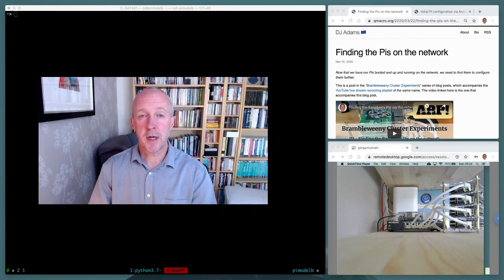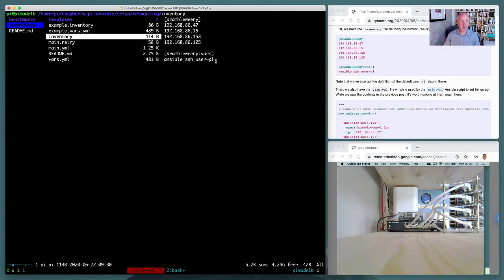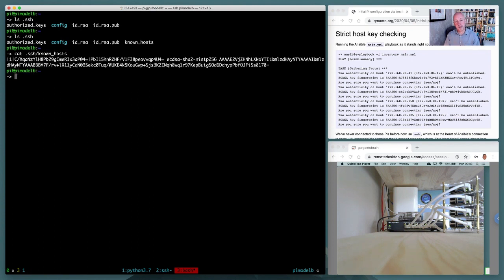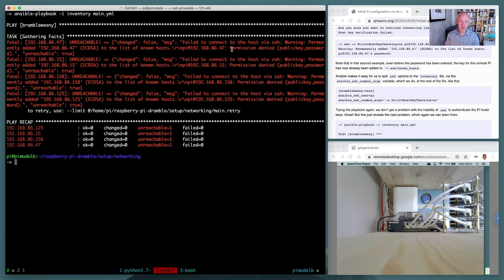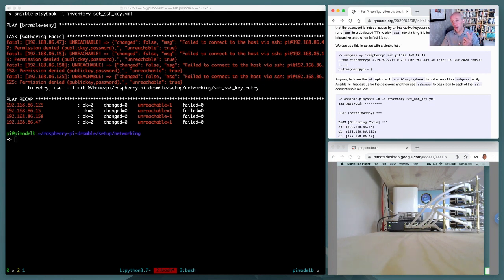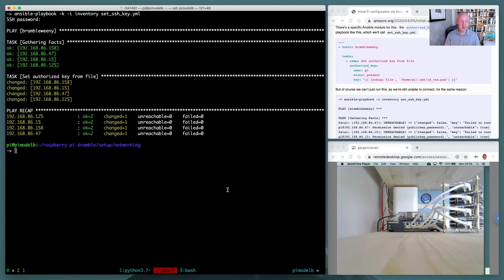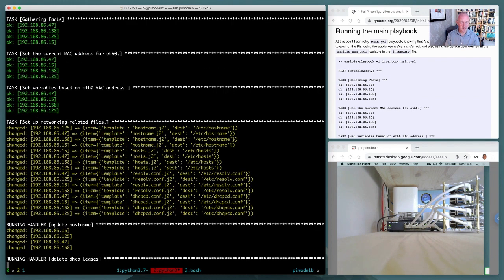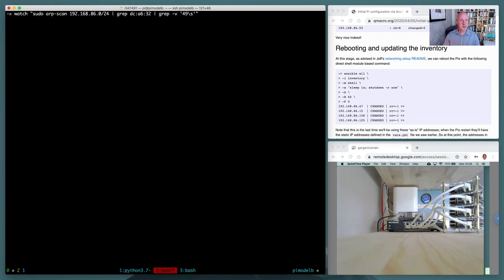IV - Initial Raspberry Pi configuration via Ansible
Using Ansible to perform some initial configuration of the Raspberry Pis in the cluster, learning about ssh and how Ansible uses it along the way. This video accompanies the blog post